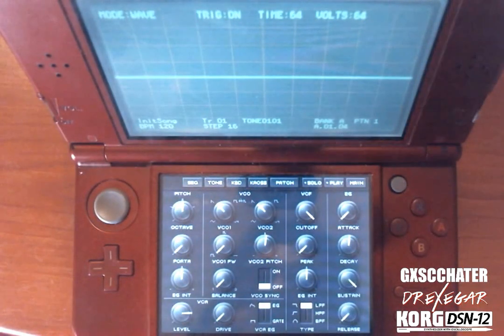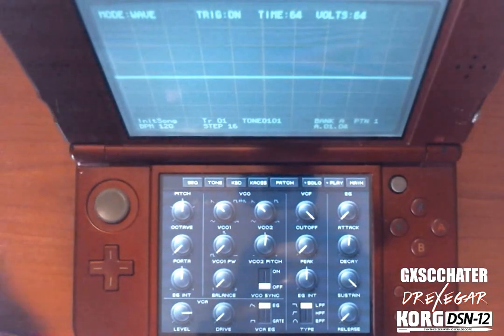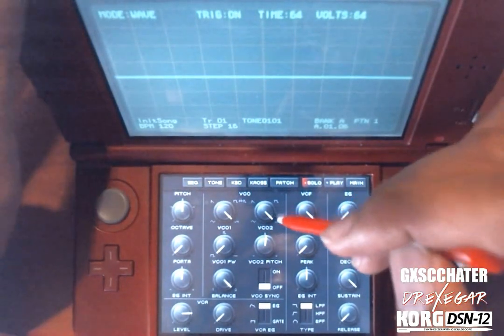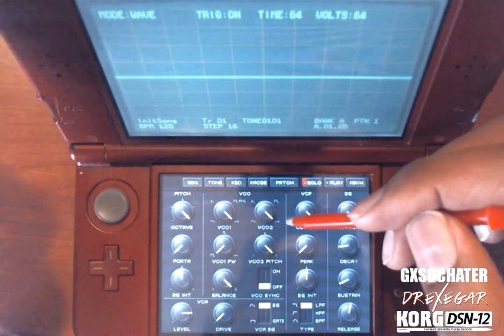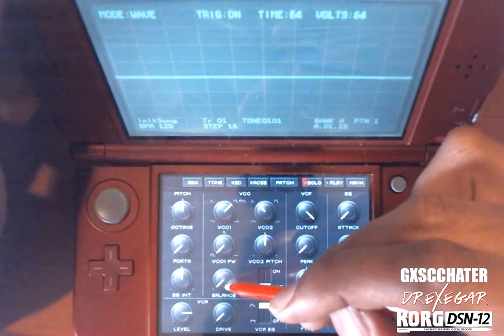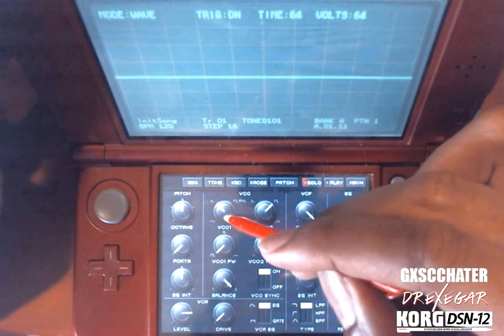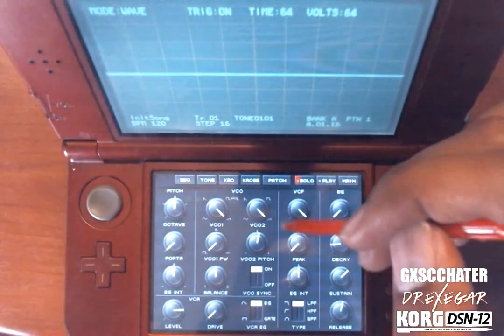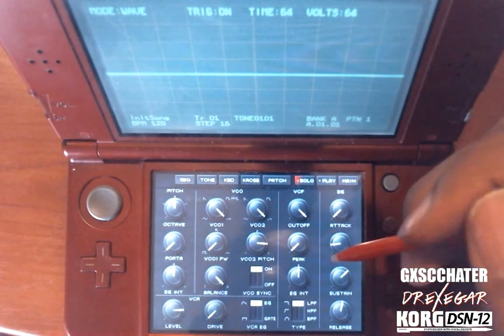DS10 Engine - SYNTH Part 3 of 5 - VCO Tutorial DS-10 DSN-12 iDS-10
Ok so today we are learning the VCO, where you can learn about the different waveforms and options.

There are 4 waveforms available Triangle, Sawtooth, Square and Noise but there are two different noise waveforms for OSC 1 and OSC 2. Combine with the Cutoff you can make a Sine wave, and with modulation you can make modulated noise with the triangle waves, I will get more into that in the future.